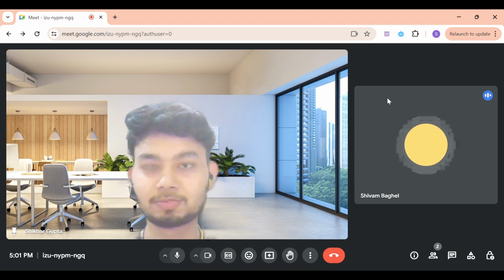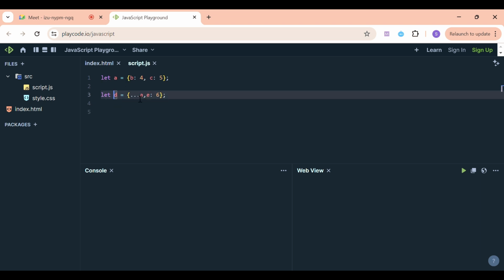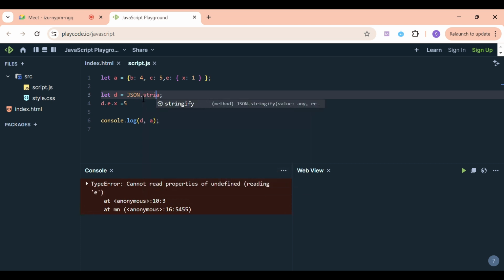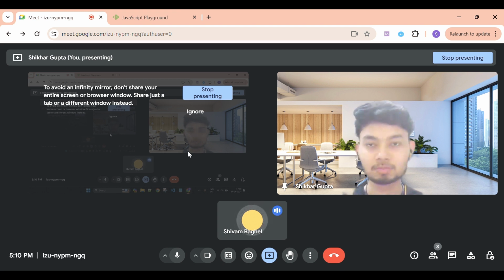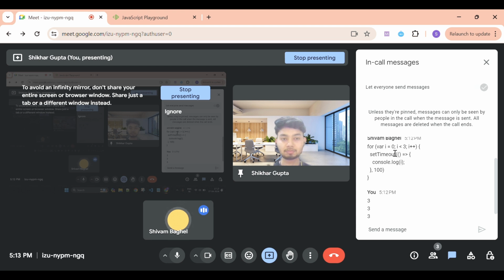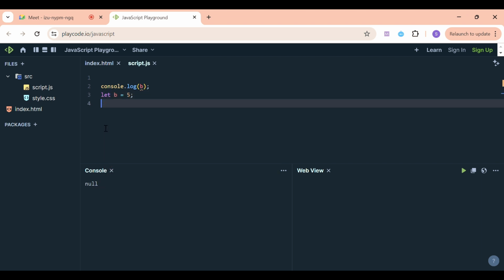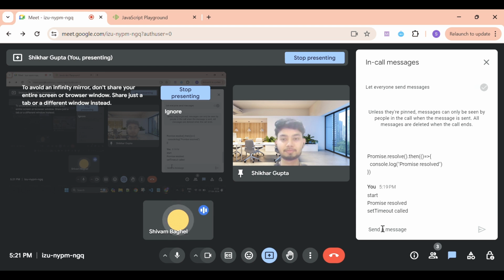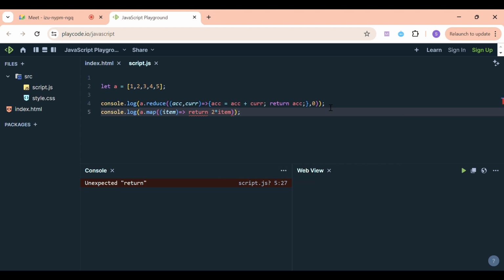Frontend Mock Interview | Javascript and React Js | Real Interview Questions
Welcome to our Frontend Interview Series! In this series, we'll delve into everything from HTML and CSS to JavaScript frameworks like React, Vue.js, and Angular. Each video features a talented developer sharing insights and tips to navigate frontend development.